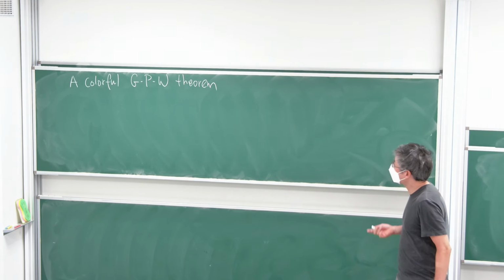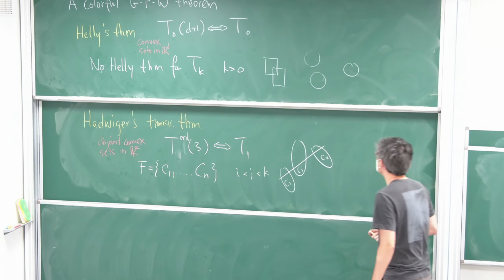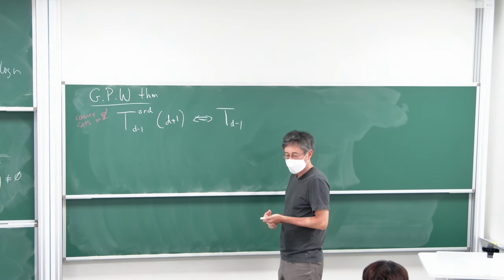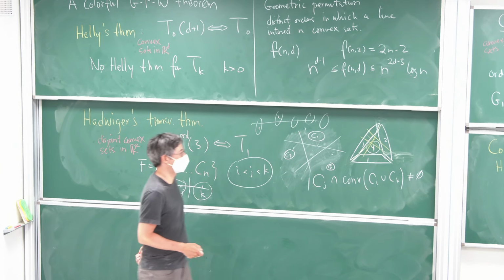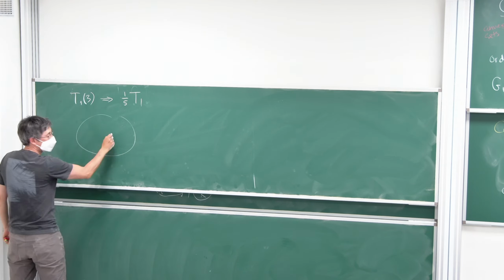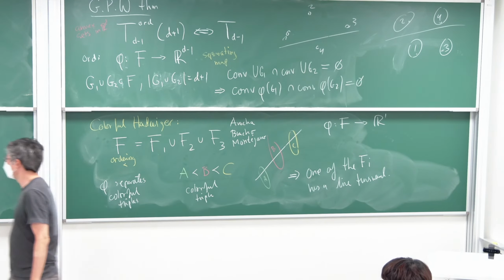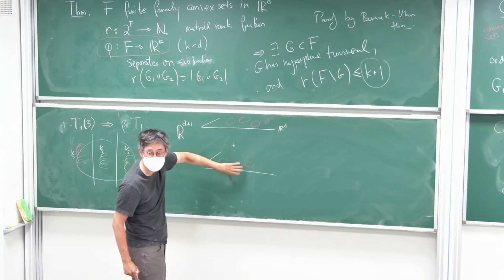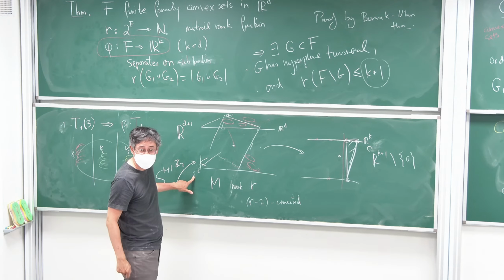2022.05.16, Andreas Holmsen, A colorful version of the Goodman-Pollack-Wenger transversal theorem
Andreas Holmsen, A colorful version of the Goodman-Pollack-Wenger transversal theorem
May 16 2022, Monday @ 4:30 PM ~ 5:30 PM

Speaker

Andreas Holmsen
Department of Mathematical Sciences, KAIST

Hadwiger’s transversal theorem gives necessary and sufficient conditions for the existence of a line transversal to a family of pairwise disjoint convex sets in the plane. These conditions were subsequently generalized to hyperplane transversals in $\mathbb{R}^d$ by Goodman, Pollack, and Wenger. Here we establish a colorful extension of their theorem, which proves a conjecture of Arocha, Bracho, and Montejano. The proof uses topological methods, in particular the Borsuk-Ulam theorem. The same methods also allow us to generalize some colorful transversal theorems of Montejano and Karasev.